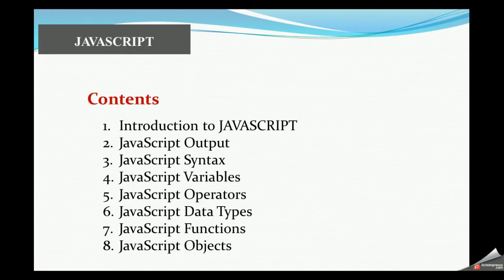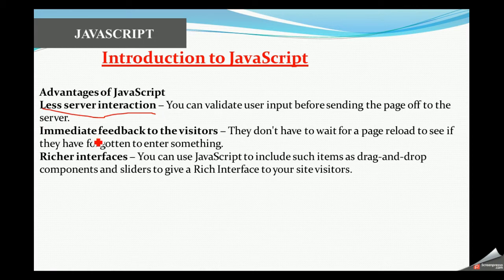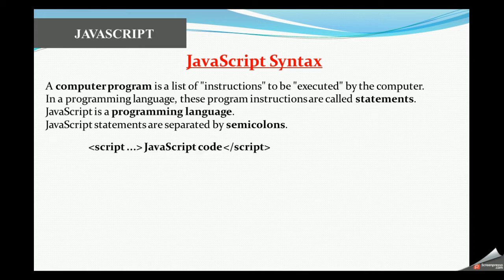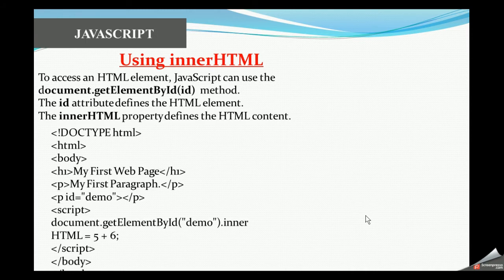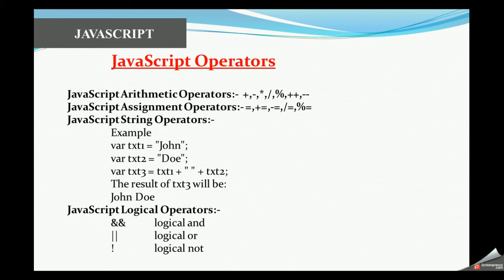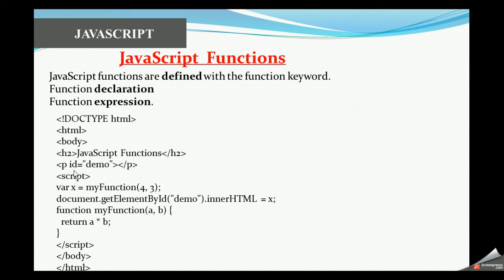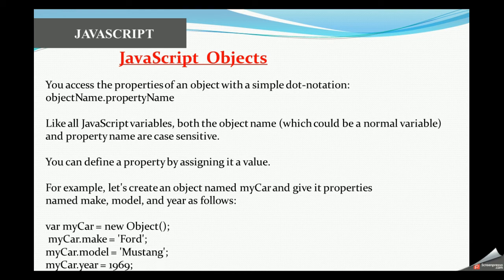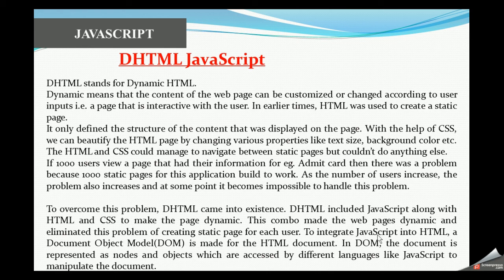BCS2701| Web Technology| Lecture-7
This Lecture covers the following Topics:
javascript